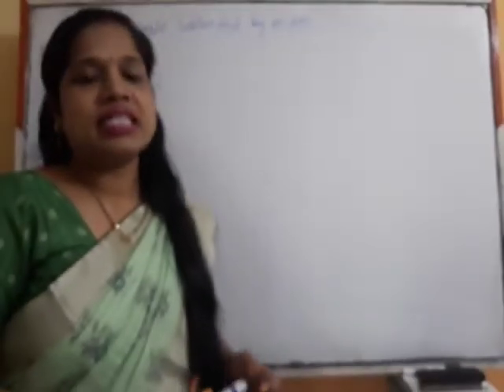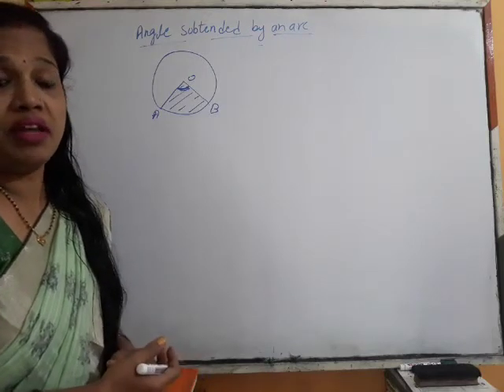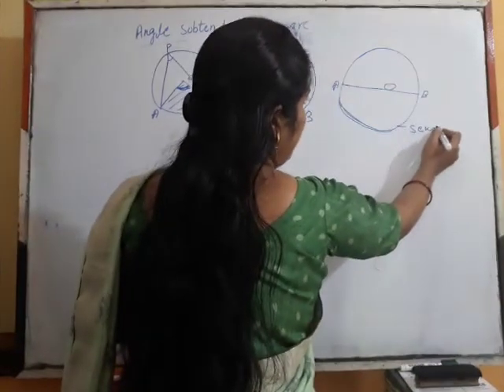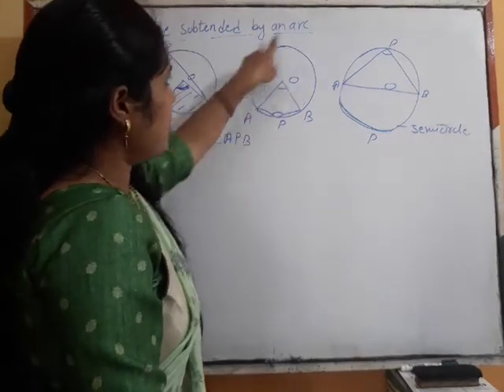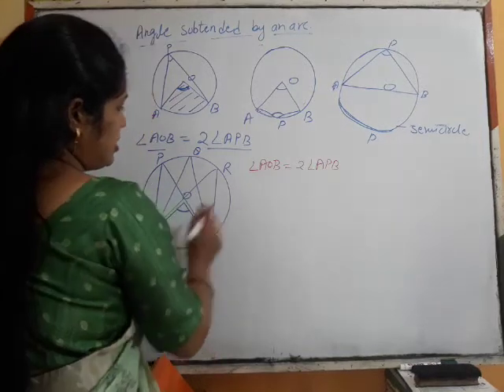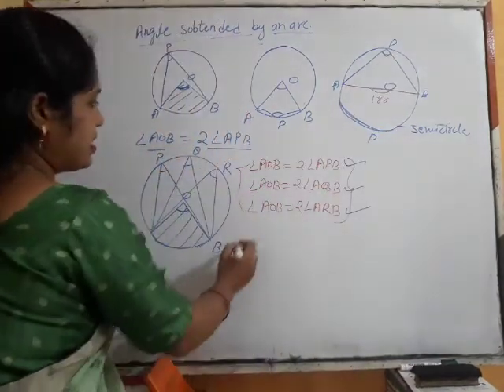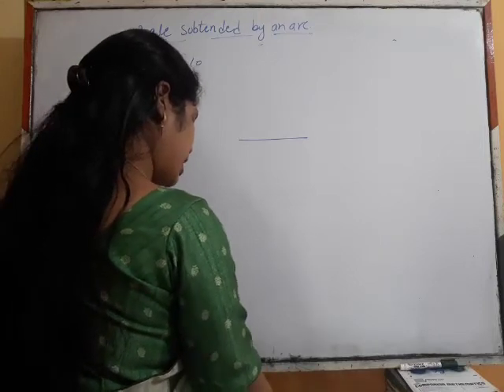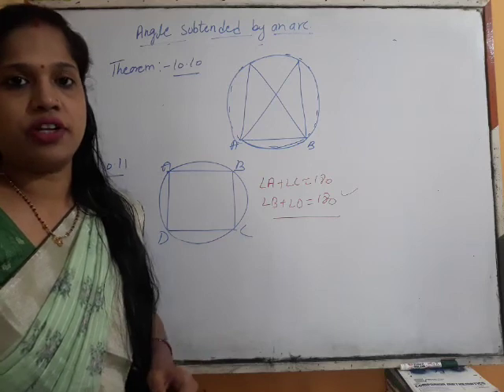Class 9th chapter 10 circles .....angle subtended by an arc